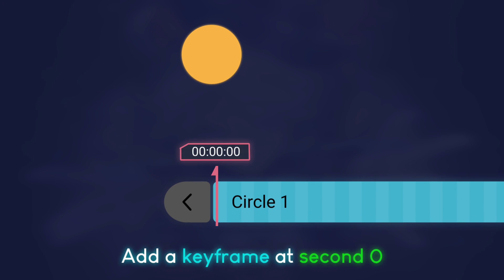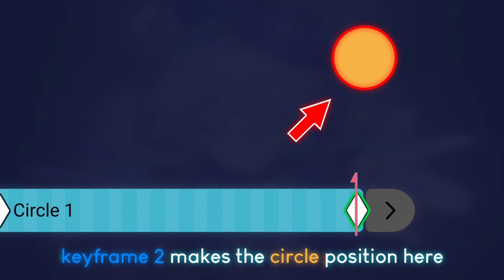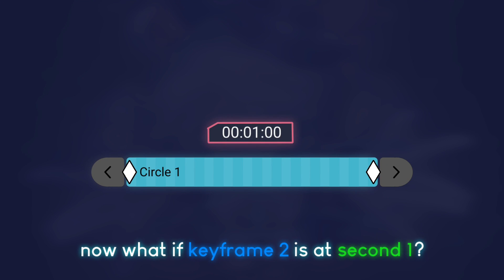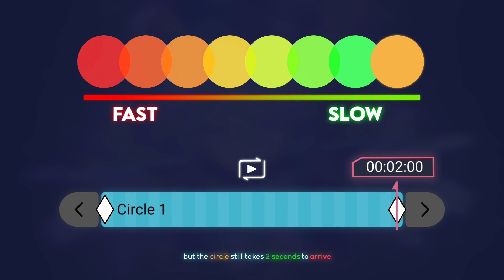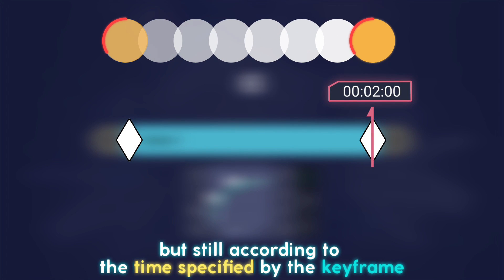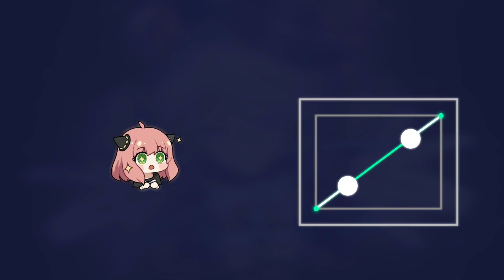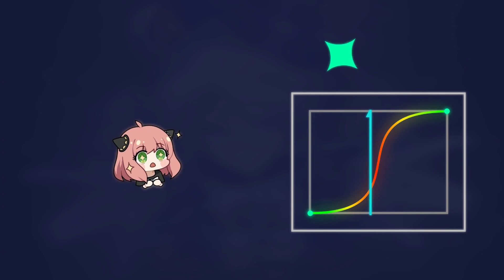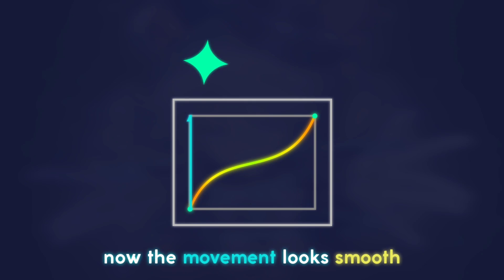Learn how Graphs and Keyframes work - Alight Motion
Learn how Graphs and Keyframes work - Alight Motion and similar apps that use keyframes and graphs

opening 0:00
keyframe 0:09
graph 2:41
closing 7:21

📃 Backsound Music

🎶Credit : (prod. massobeats).